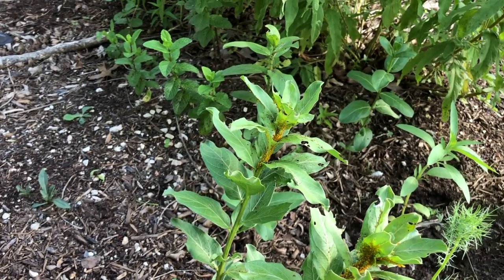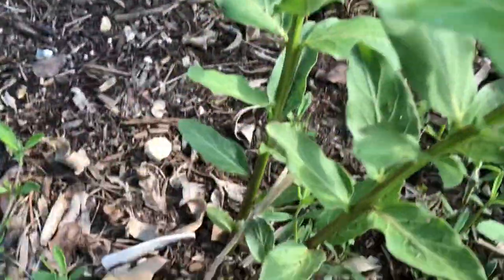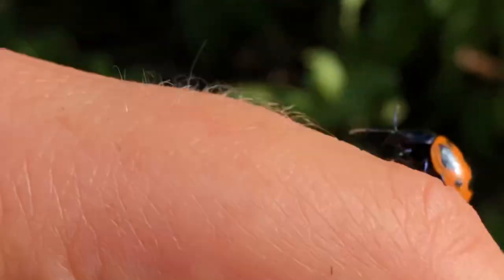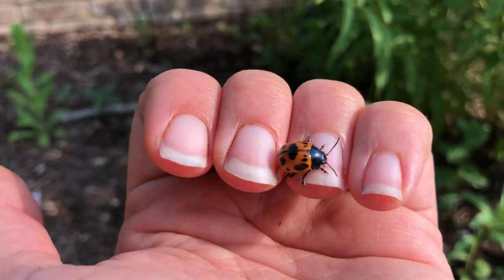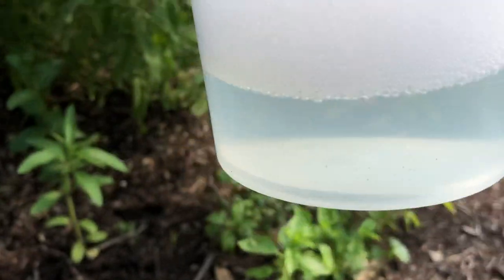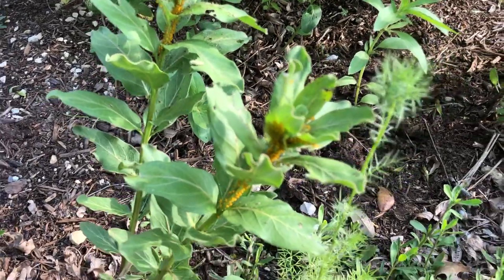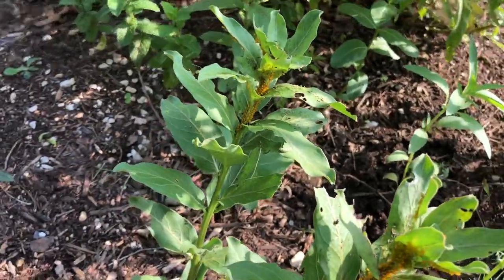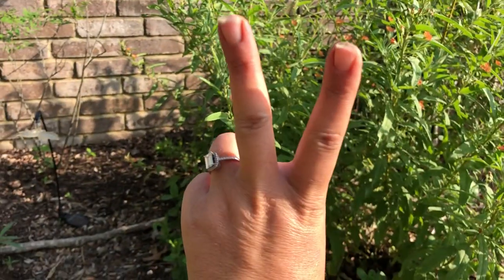Milkweed Leaf Beetles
Swamp Milkweed Leaf Beetles can devour milkweed over night. They are huge, and look like giant ladybugs. But these are definitely not what you want on your milkweed. Simply make a small batch of soapy water, and dunk these guys right in. Problem solved. ✌🏼💝🦋🦋